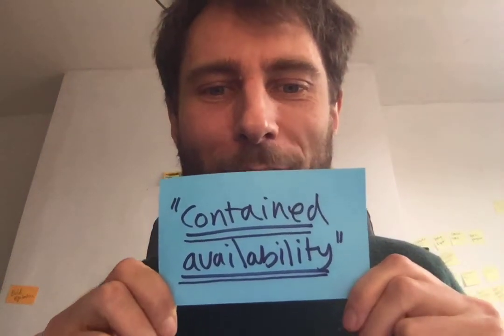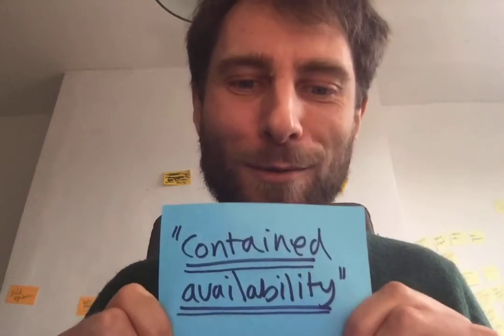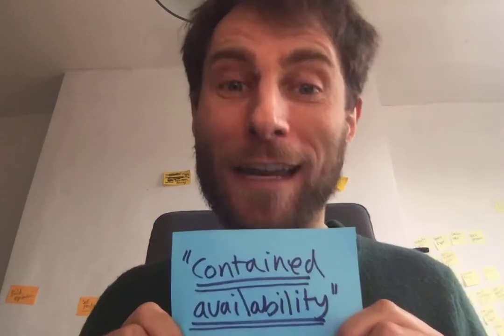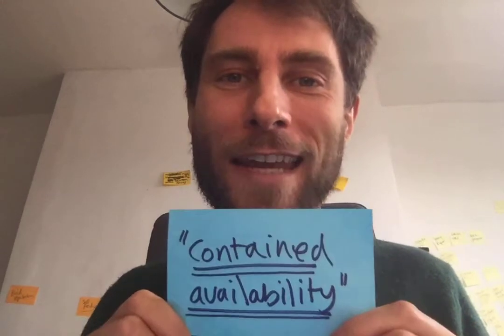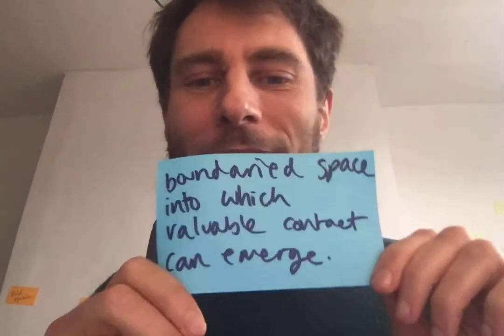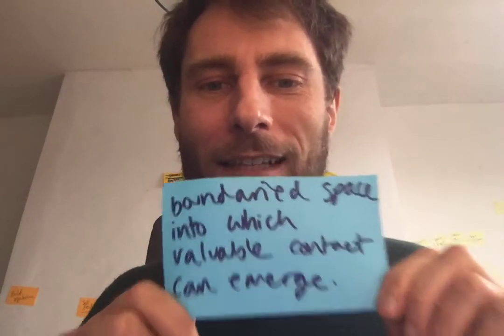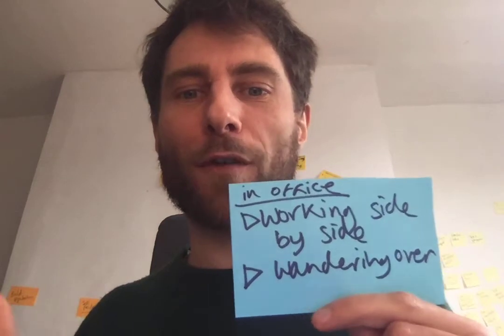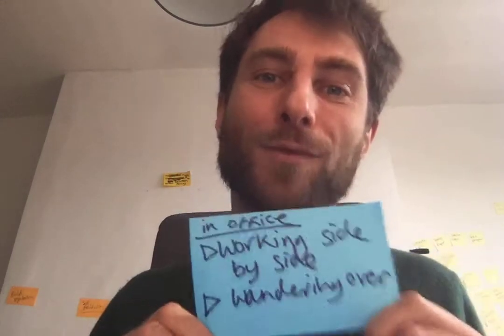Contained Availability: a missing element of remote working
We haven't yet found a way to replicate something really valuable from the office: Contained Availability. Remotely we seem to jump between uncontained availability and unavailability. In an office this most commonly looks like (1) working side by side - which is contained because only a handful of people can be within talking distance and available becasue people can just ask or comment at any point (2) wandering over to people - either people wanderign over to you (unless you shut your door) or you wandering over to others - this is contained by social norms - eg you rarely wander over to someone 10 times per day. In this video i lay out a few ways this can work remotely (1) open zoom rooms - where anyone can join or not join (2) work alongs - where you use another device to be in a long spacious video chat where you only speak when needed and silence or lack of focus is the norm. What others have you seen working?